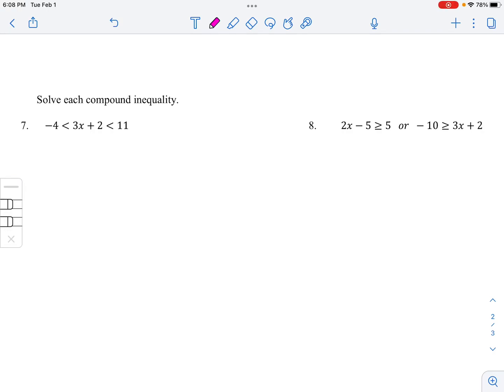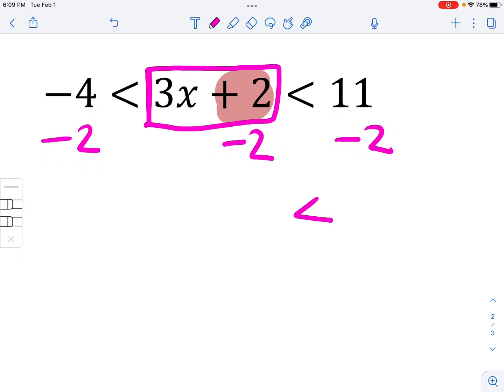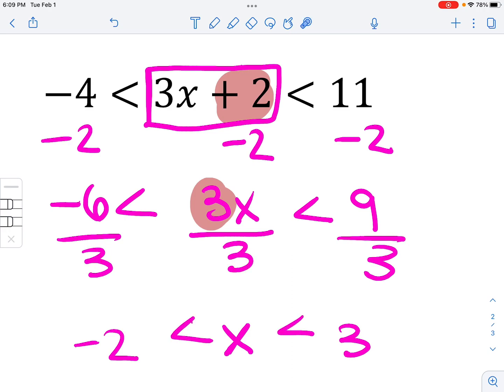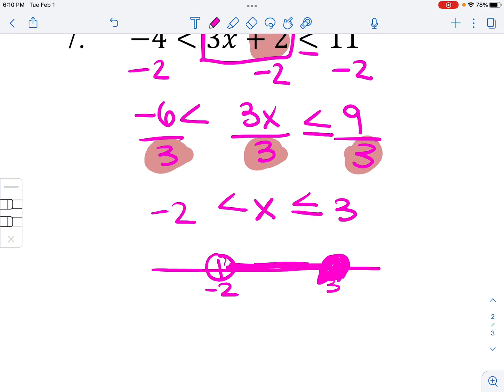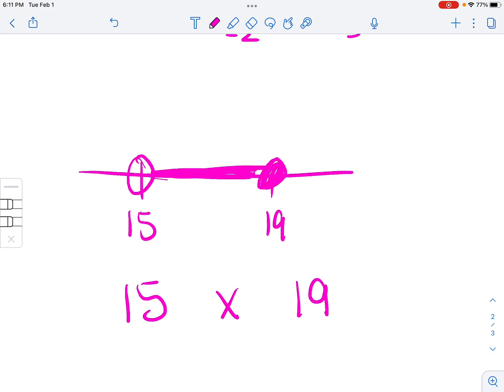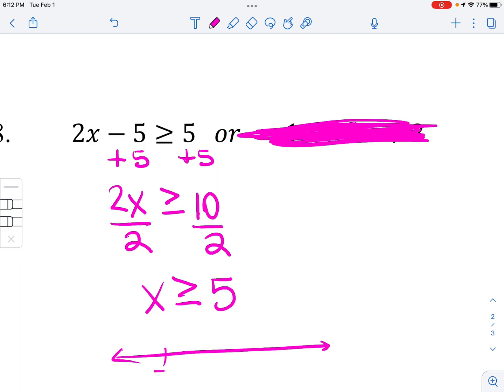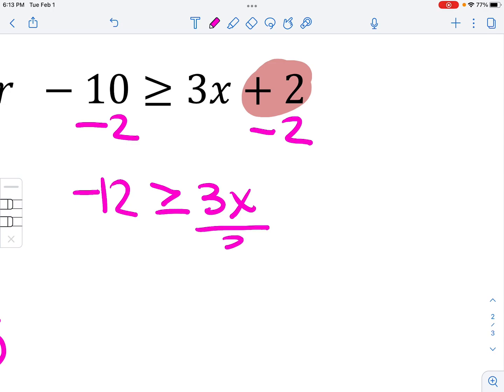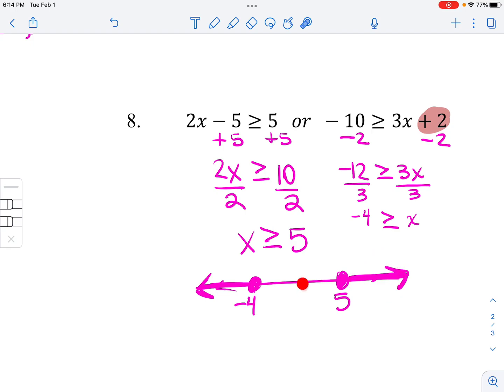Solving and graphing compound inequalities￼